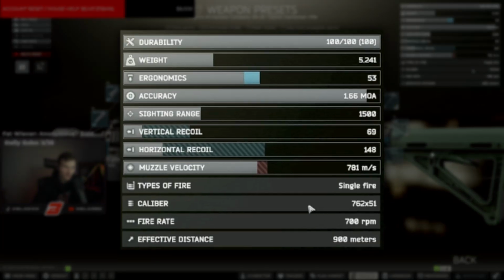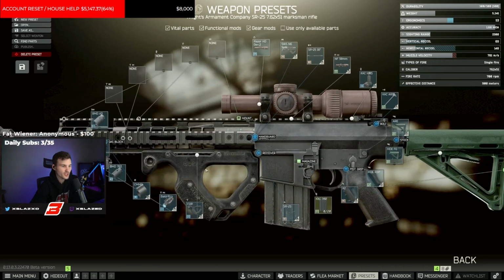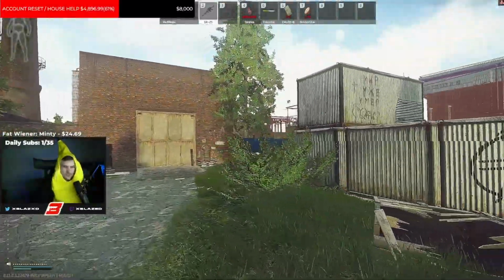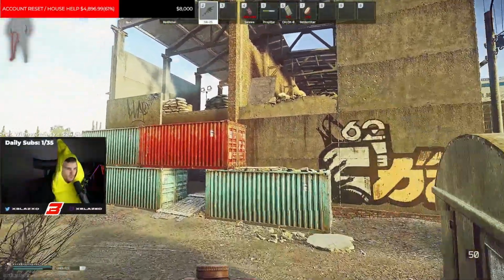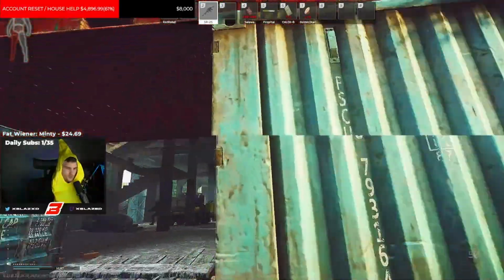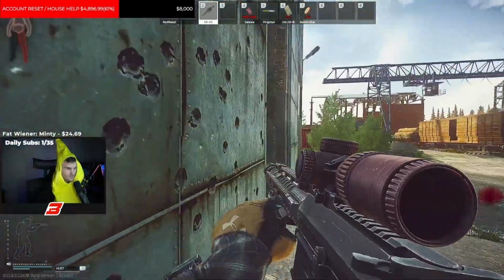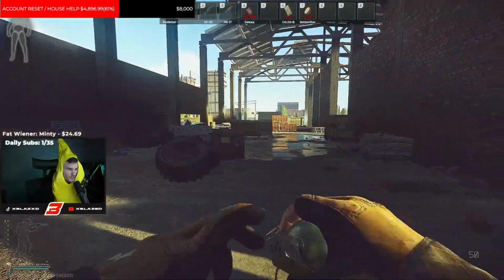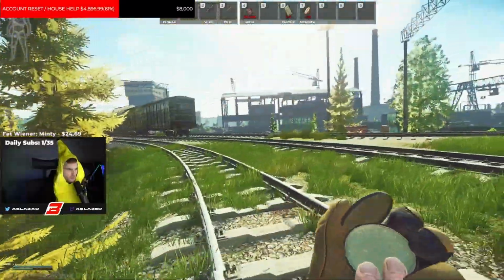Crackin' Heads and Getting PHAT STACKS